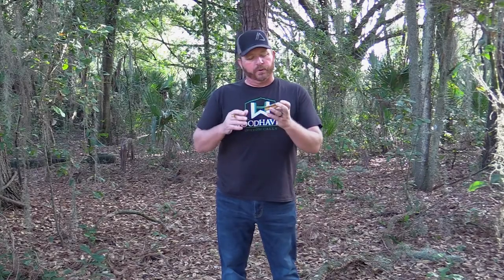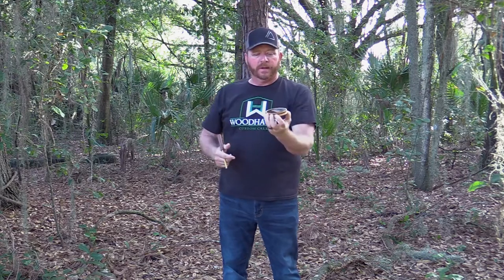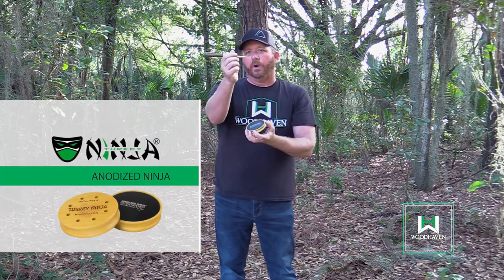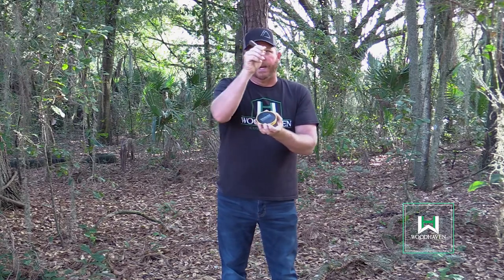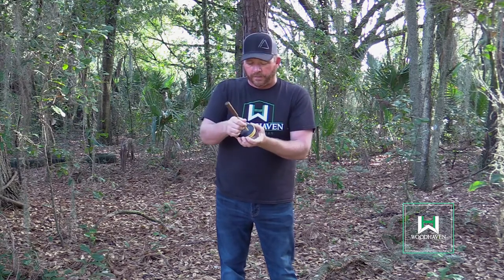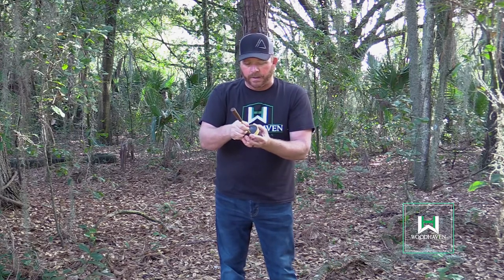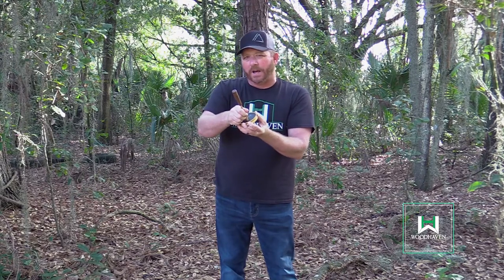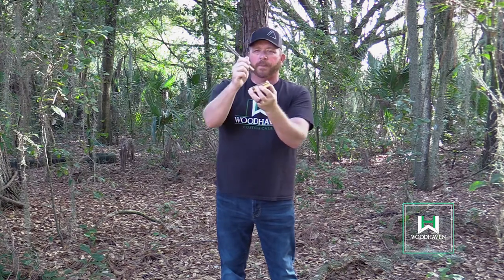Mastering Pot Calls